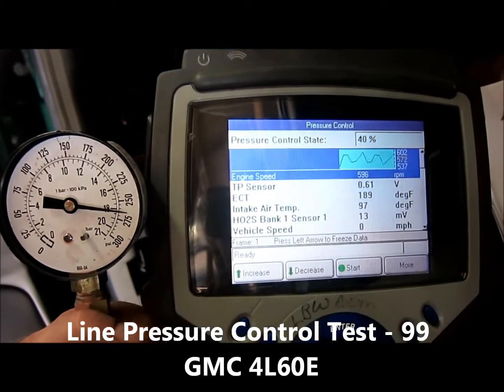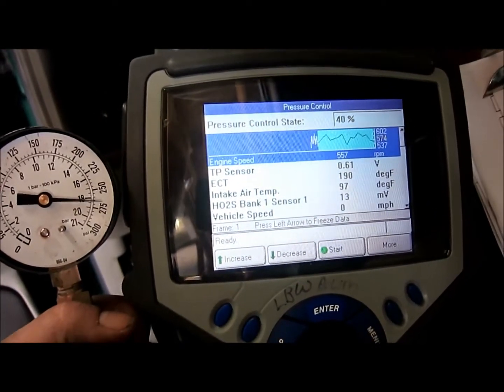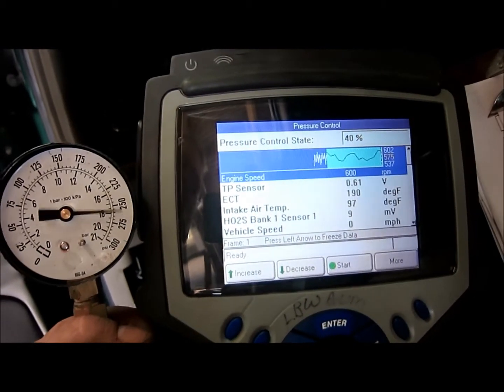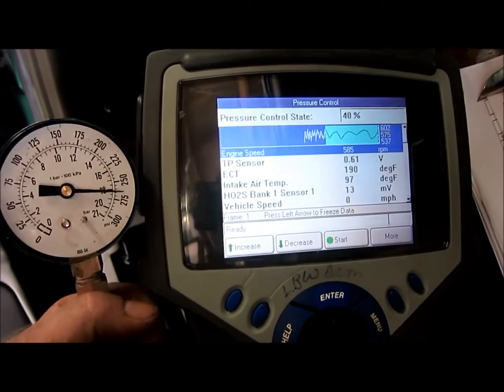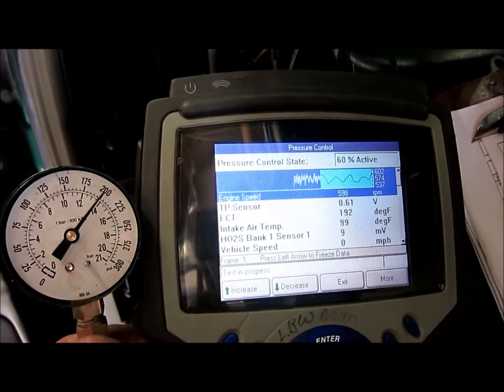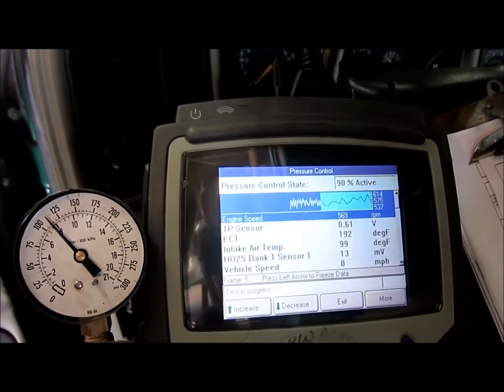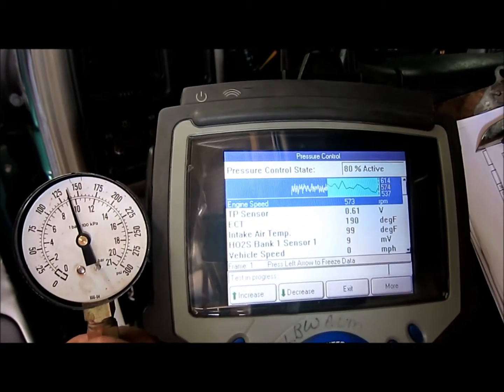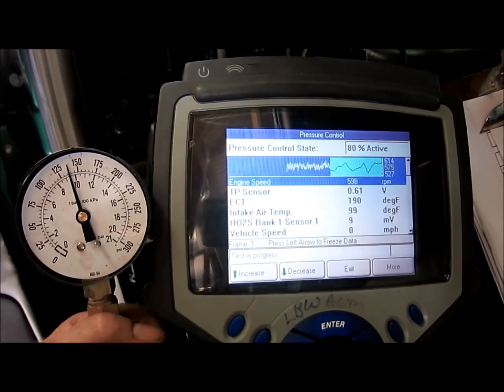Line Pressure Test.wmv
Line Pressure Control Test on a 99 GMC Pickup - this checks the PCM's ability to control line pressure via the EPC solenoid - the gauge is connected to the line pressure test port and the scan tool has to be capable of 2 way communication.